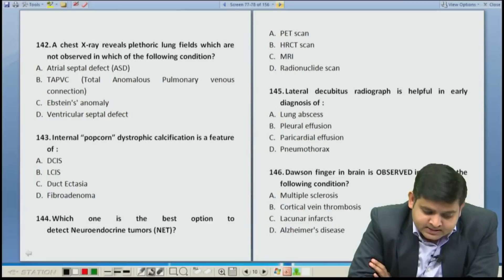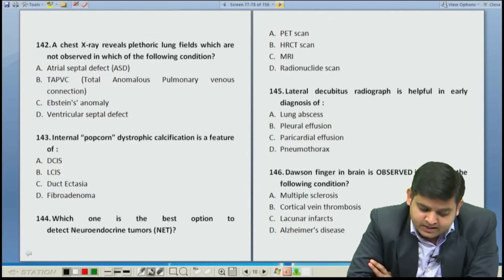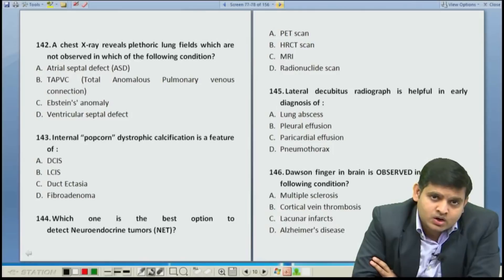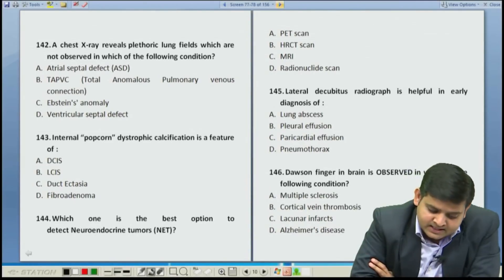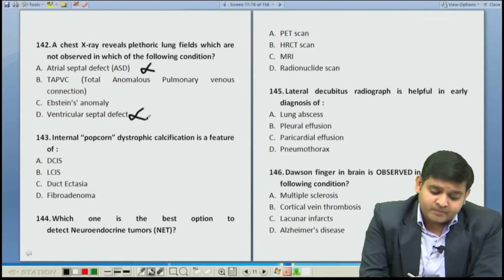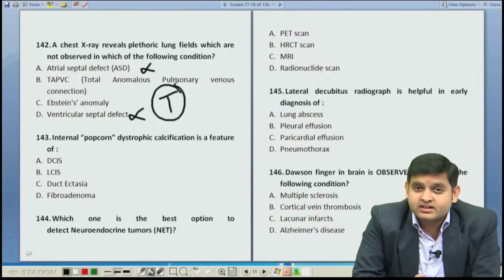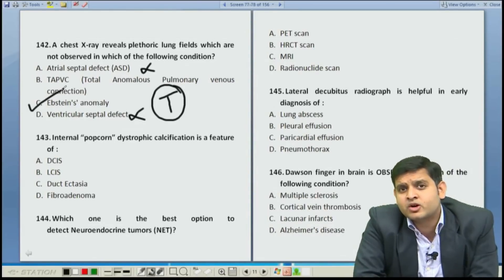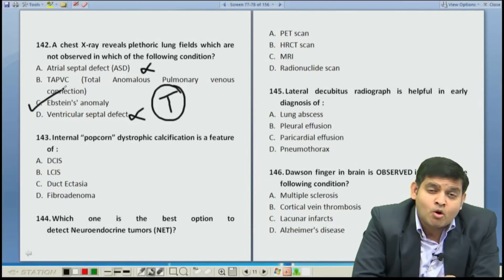Daily Prep Shots | Radio | DBMCI | NEET PG 2020 | AIIMS PG | JIPMER | PGI